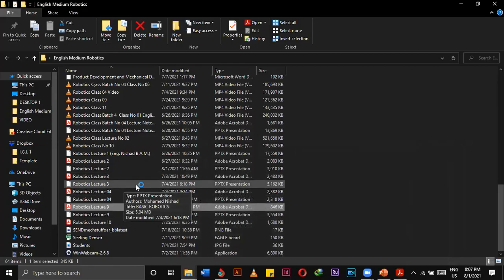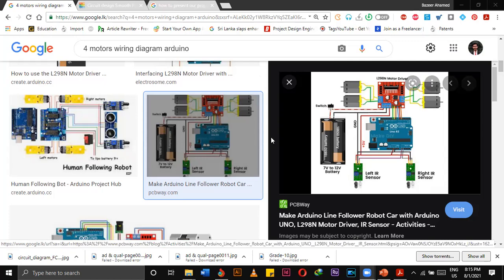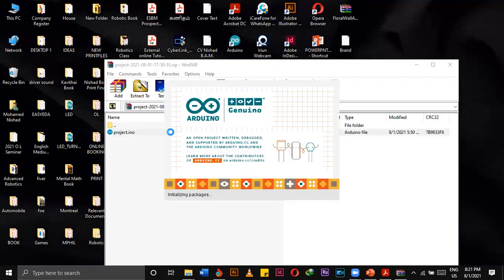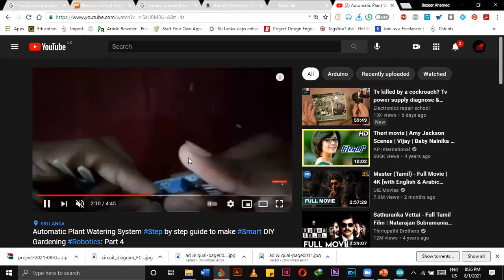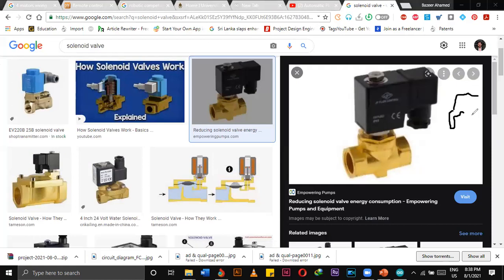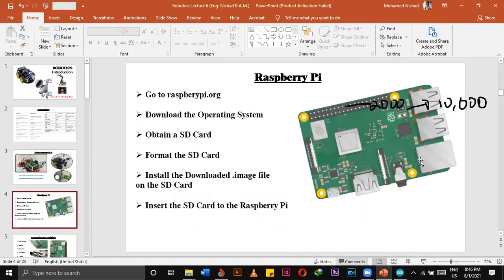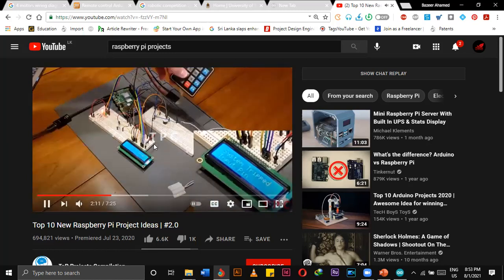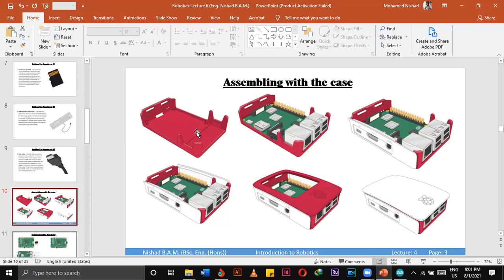Master Arduino Robotics Part 12: Build and Program Your Own Robots Comprehensive Course for Students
Diving into the realm of robotics, especially for beginners, can be both exhilarating and daunting. As we embark on this journey through our inaugural English Medium Robotics Course Series, we aim to simplify and demystify the complex world of robotics. This class is specifically designed for those who are new to the subject and prefer instruction in English, making it accessible and comprehensible.

Students are introduced to the fundamental concepts of robotics. The course begins by defining what a robot is and exploring the various types of robots used across different industries. We discuss the components that make up a robot, including sensors, actuaries, and the controllers that allow robots to perform tasks autonomously or semi-autonomously.

This class also covers the basics of the robotic systems' design and the rationale behind choosing certain designs over others depending on the task and environment. Through this course, you'll gain insights into simple robotic programming, helping you understand how robots receive and execute commands.

Practical Learning Approach

To ensure a comprehensive understanding, our class incorporates a blend of theoretical knowledge and practical exercises. You'll witness live demonstrations of basic robots, participate in discussions, and engage in hands-on activities to build your very own simple robot by the course's end.

This course is ideal for students, hobbyists, and aspiring engineers who are beginning their robotics journey and prefer instruction in English. It is also suitable for teachers looking to incorporate basic robotics into their curriculum, as well as parents who want to introduce their children to STEM fields early.

Future Prospects

After completing Robotics Course Series, students will have the foundation needed to move on to more advanced classes. Robotics is a field that is continually evolving, and this course aims to spark curiosity and enthusiasm, setting you up for further education in more specialized areas such as robotic programming in Scratch Language, Make their own projects using Arduino, and Wiring electronics components such as sensors and actuators.

By the end of this class, you will have a solid understanding of the basic principles of robotics, be able to identify key components of robots, and understand the initial steps of programming in Scratch Language. This knowledge will serve as a stepping stone to more advanced studies or personal projects in robotics.

If you're looking for a starting point in robotics, Join us today to begin your journey into the fascinating world of robotics, taught in a language that ensures clarity and maximizes learning.